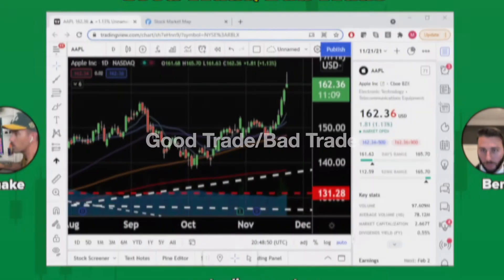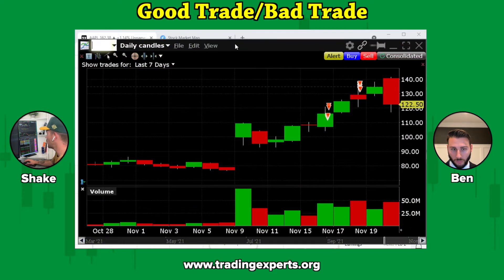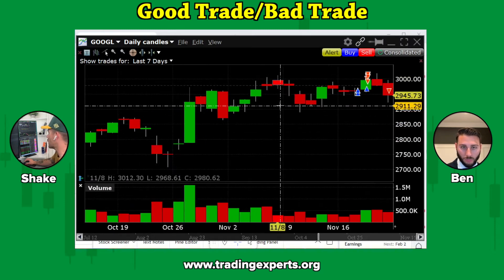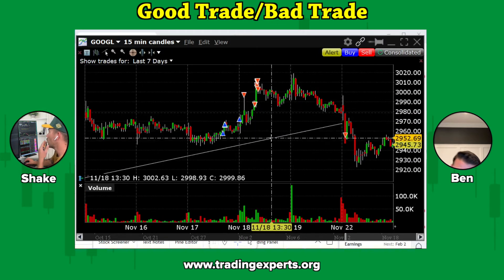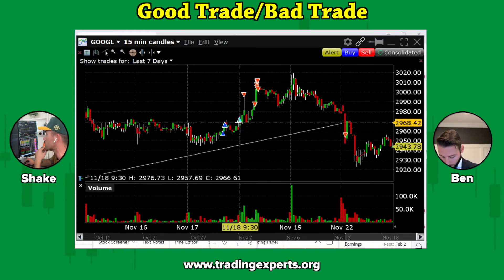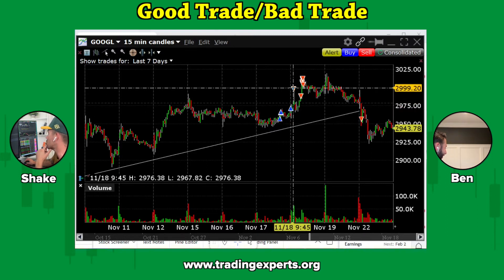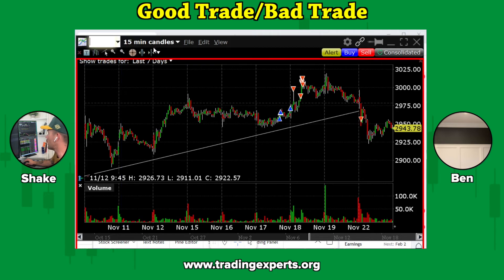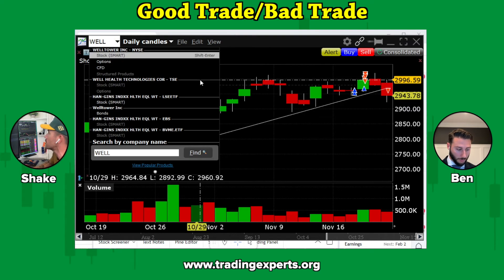How I Traded GOOGLE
To receive our WEEKLY Market Outlook emails!